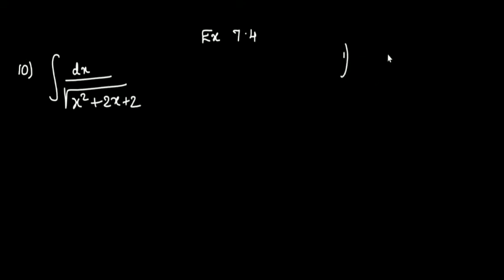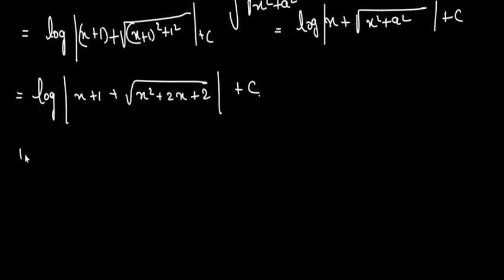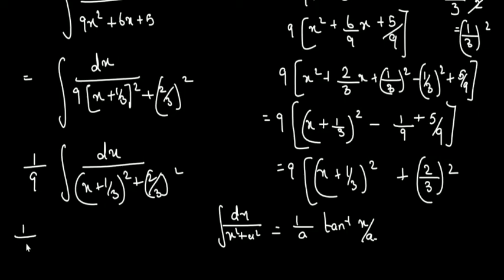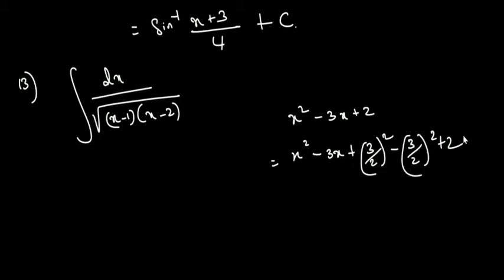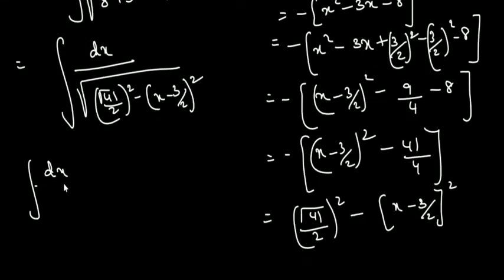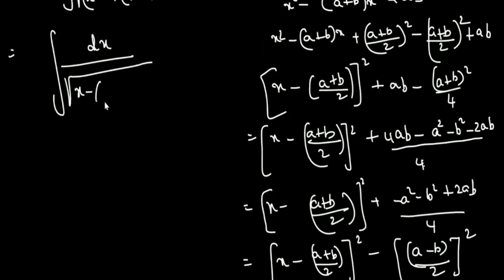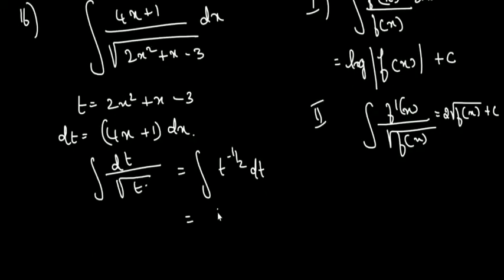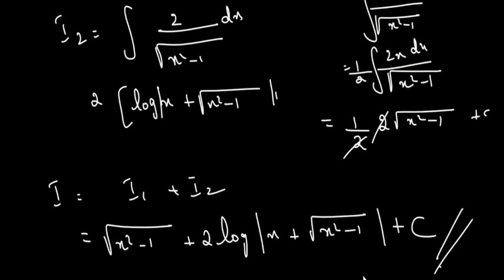CLASS 12 NCERT SYLLABUS CH 7 EX 7.4 Q 10 TO Q 17